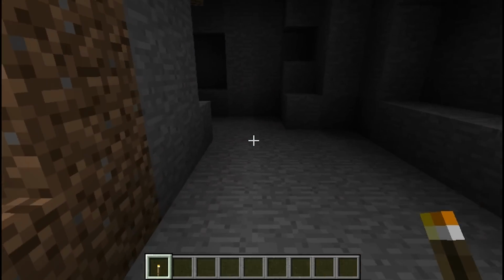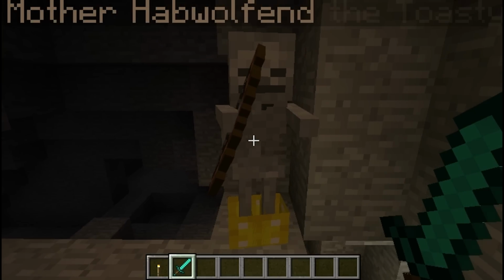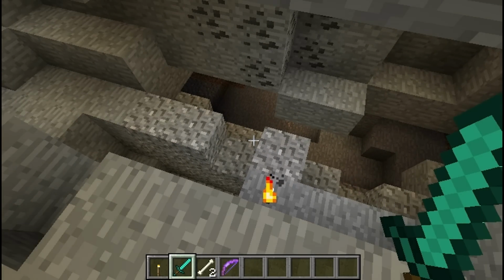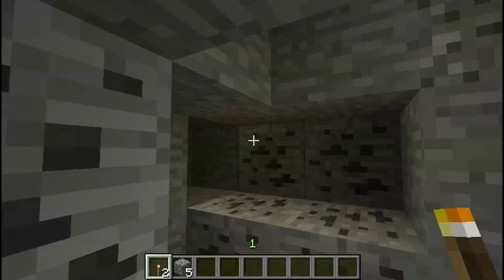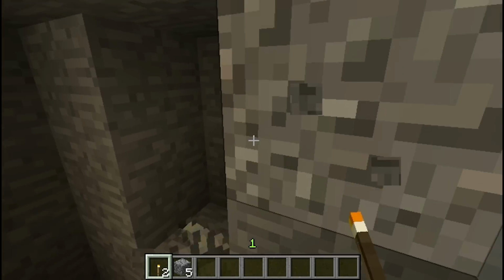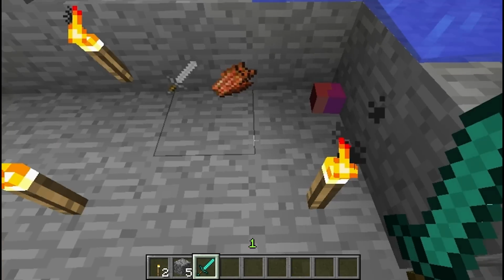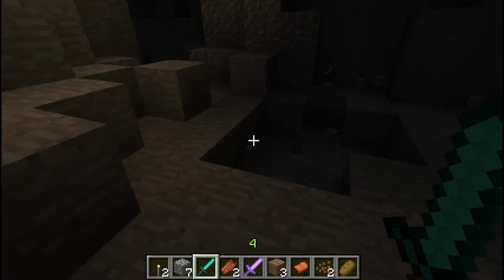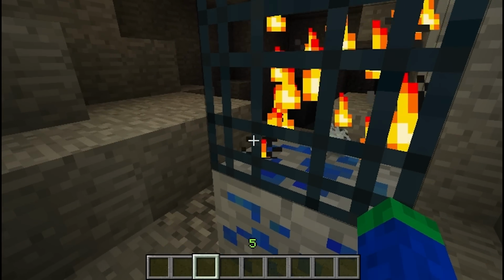Minecraft Mod Review - Deadly World